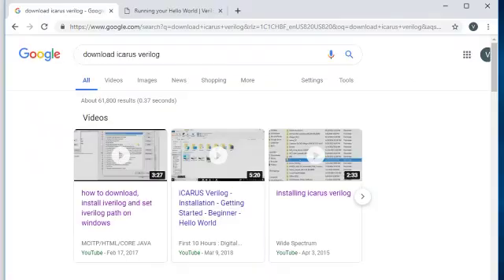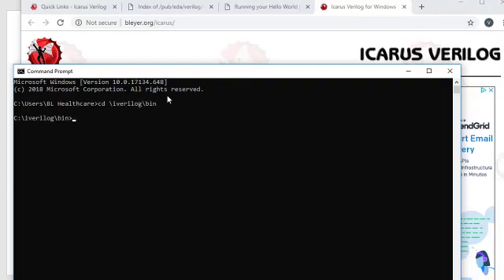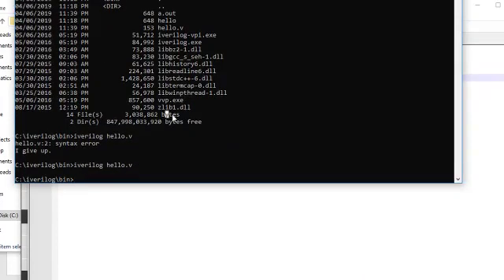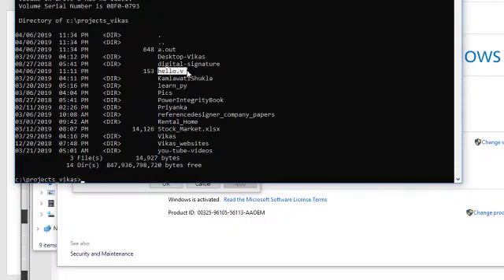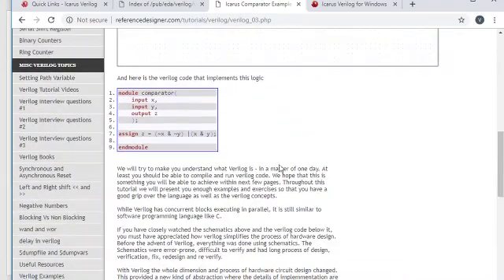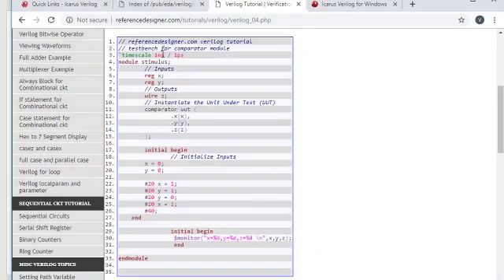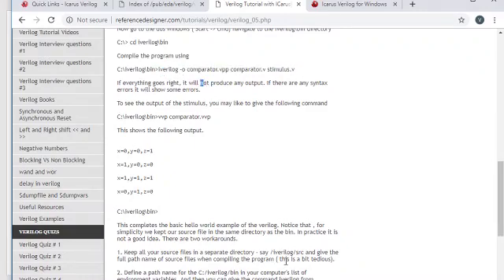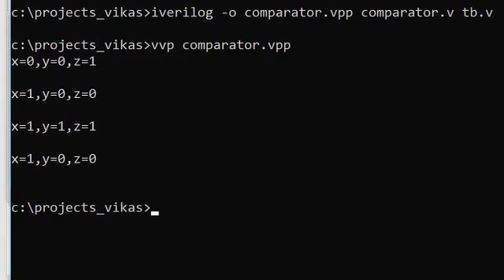verilog tutorial for beginners getting started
This is an introductory tutorial on how to create and environment to learn Verilog.